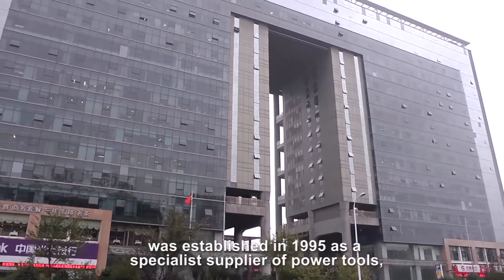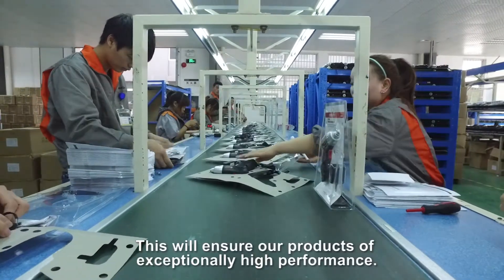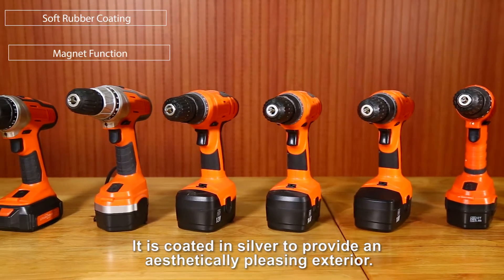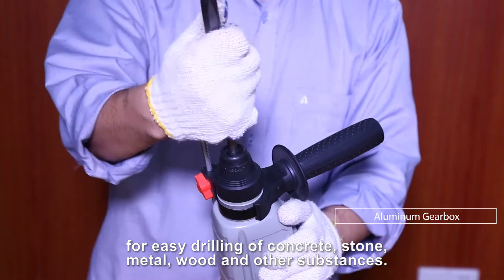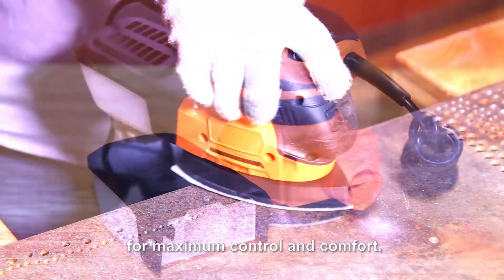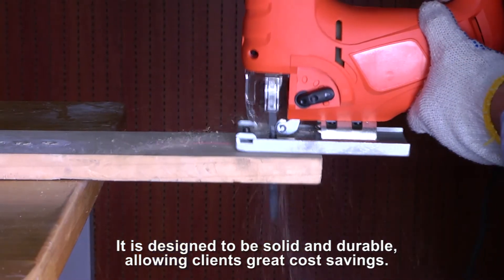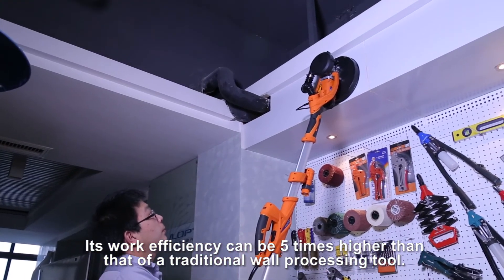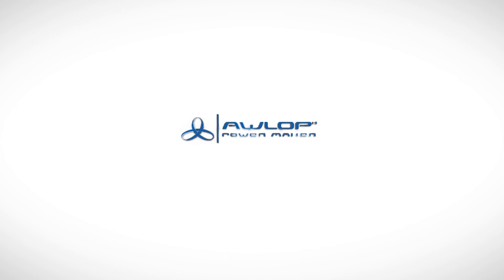Power Tool Manufacturers for construction, woodworking machine and buliding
Awlop Co., Ltd. was established in 1995, which has been specializing in the hardware industry for 25 years and enjoys a very good reputation in China's hardware industry, such as power tools, hand tools, water pump, welding machine, etc. Which is for construction, woodworking, cleaning, etc.